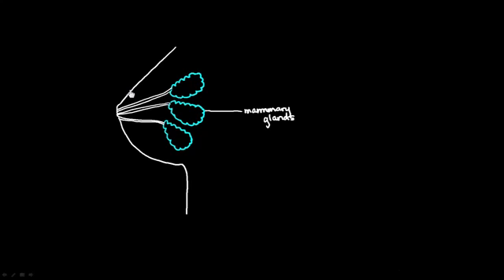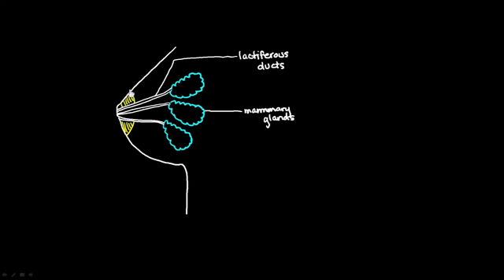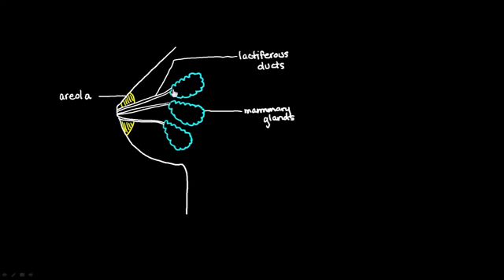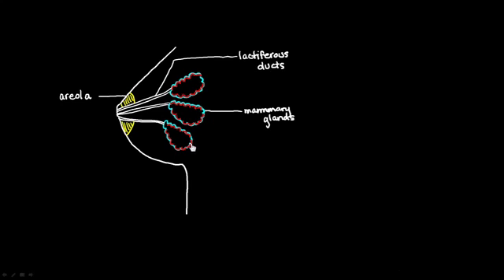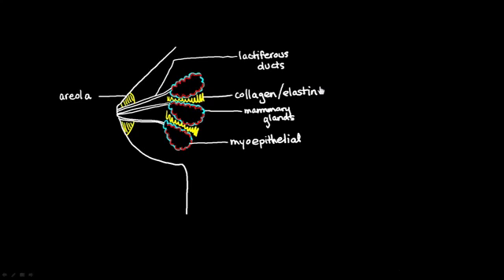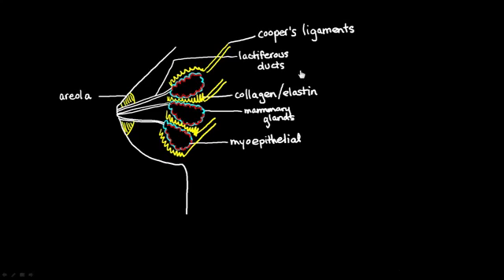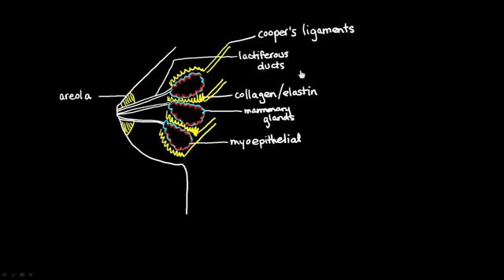Breast Anatomy YouTube 360p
Anatomía de la Glándula mamaria